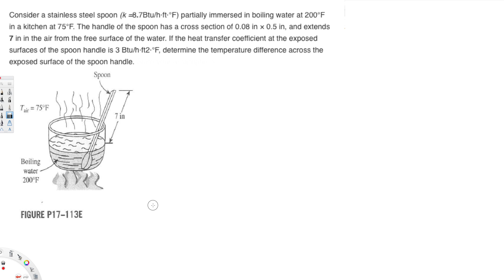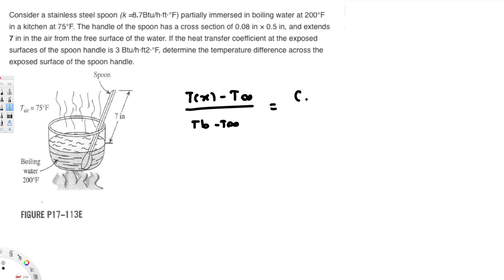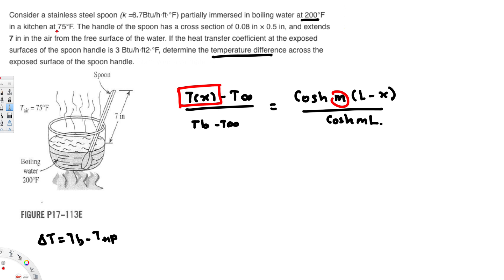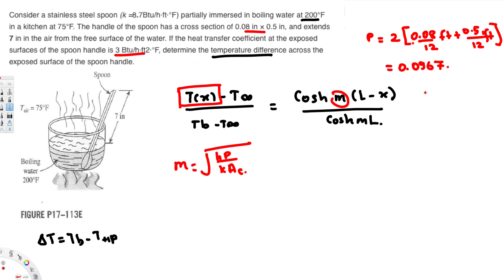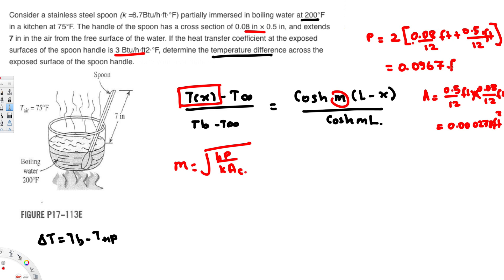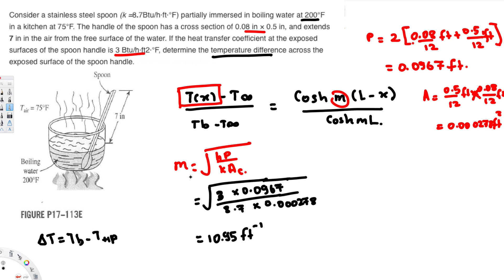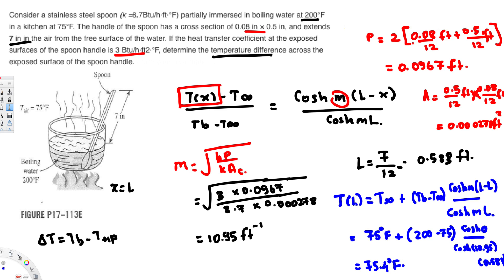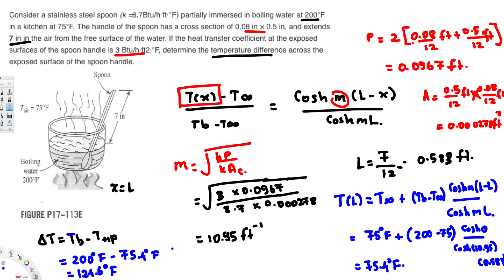Determine the temperature difference accross the exposed surface - Heat Transfer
Consider a stainless steel spoon (k=8.7 Btu/h ft 0F) partially immersed in boiling water at 200 0F in a kitchen at 75 0F. The handle of the spoon has a cross section of 0.08 in x 0.5 in, and extends 7 inches into the air from the free surface of the water. If the heat transfer coefficient at the exposed surface of the spoon handle is 3 Btu/h ft20F, determine the temperature difference across the exposed surface of the spoon handle. State your assumptions.